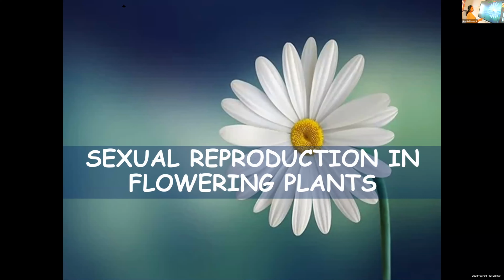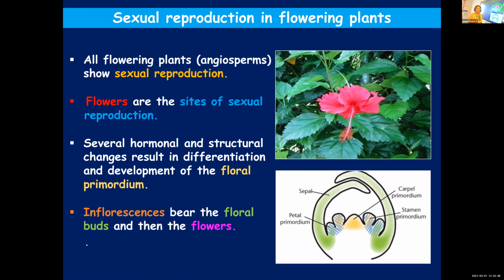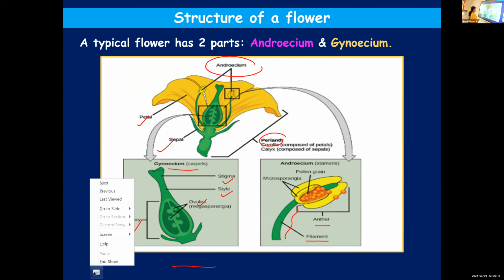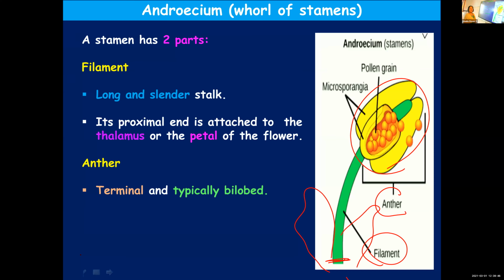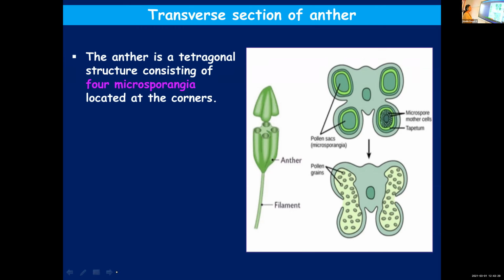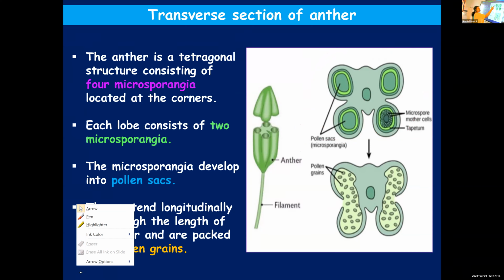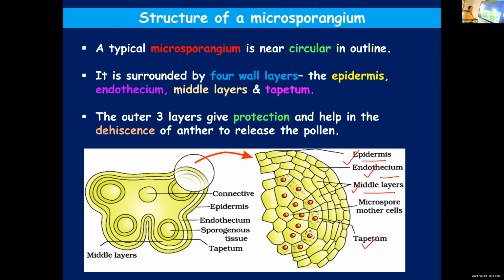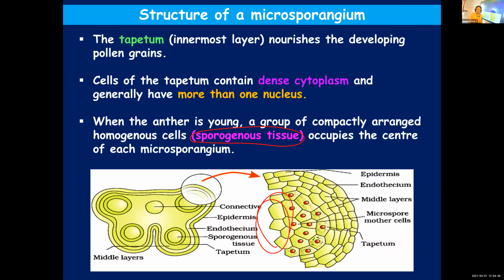Dr.Raju Davis International School | CLASS 12 BIOLOGY PART1 | 01-03-2021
CLASS 12 BIOLOGY PART1 PARTS OF A FLOWER